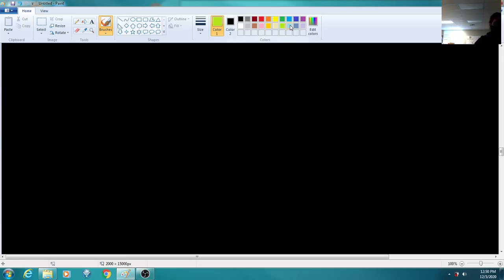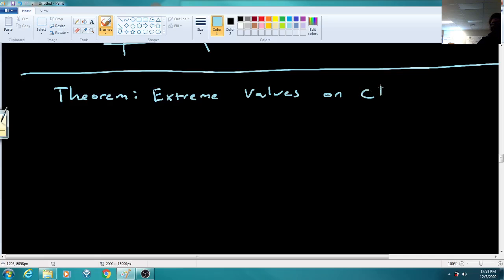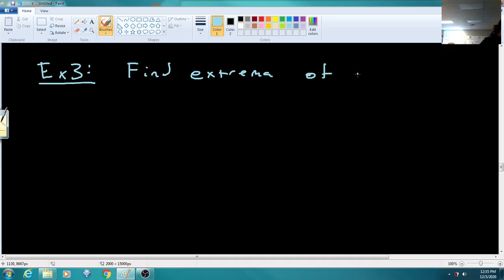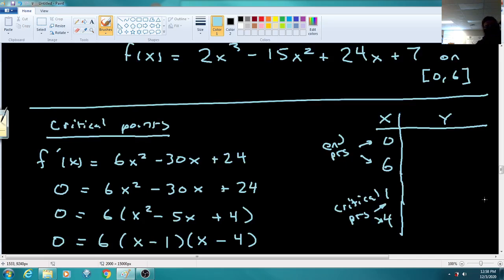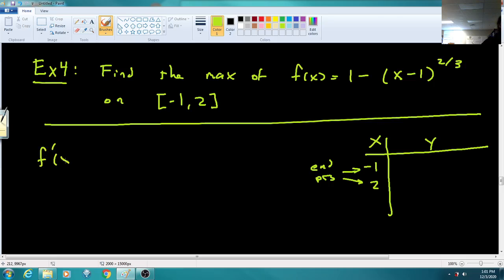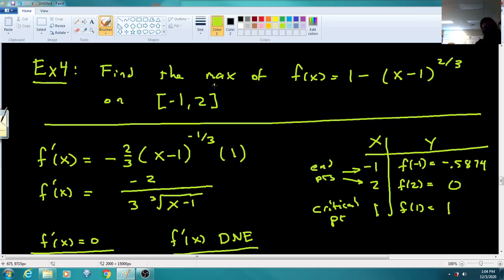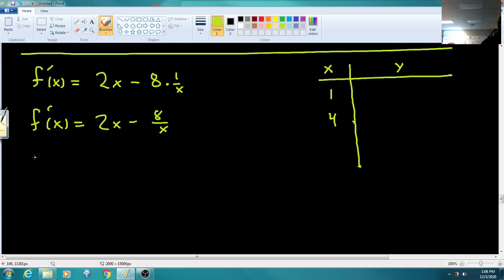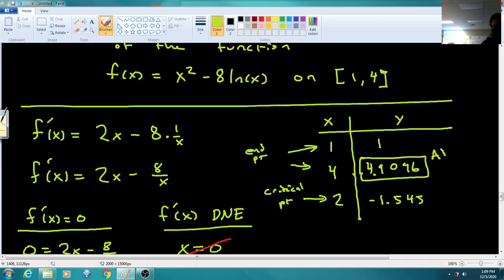4 2 part4